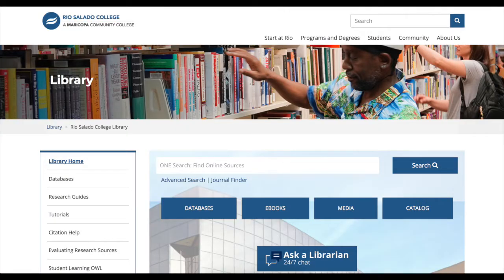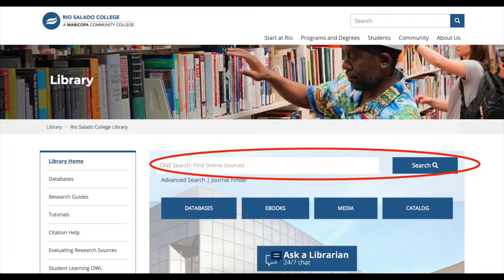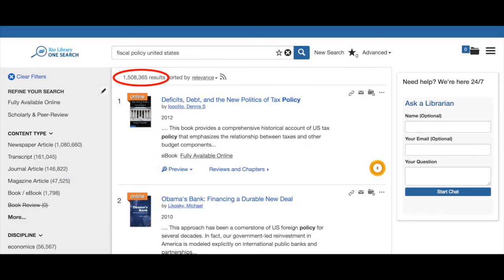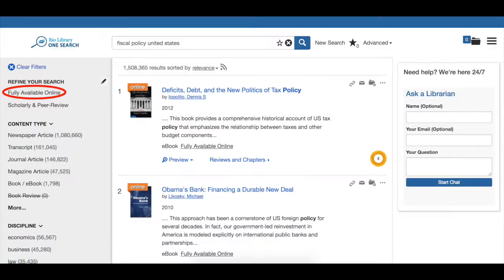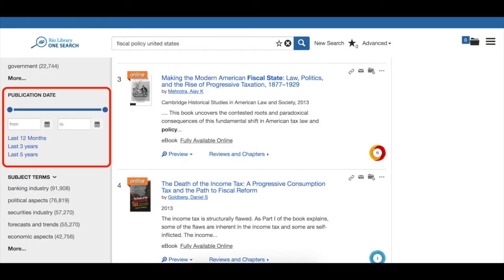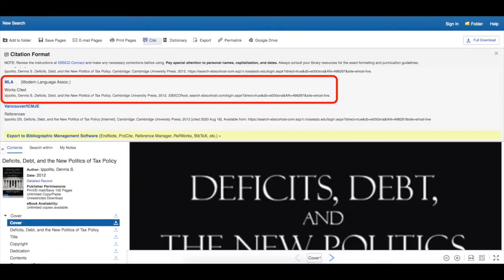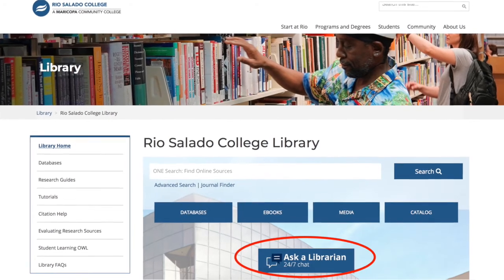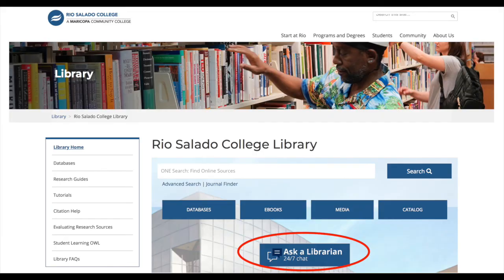Using ONE Search from the Rio Salado College Library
ONE Search is a tool that lets you search most of the library's databases simultaneously. Learn how to use it to quickly find articles, eBooks, and more!